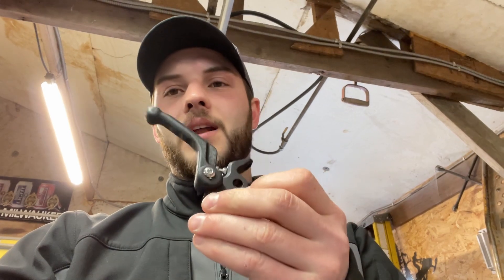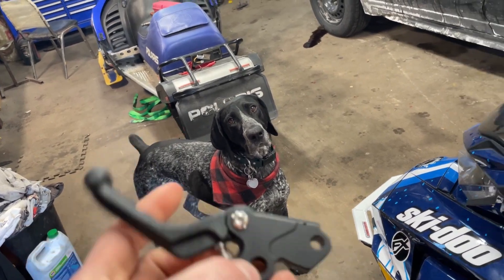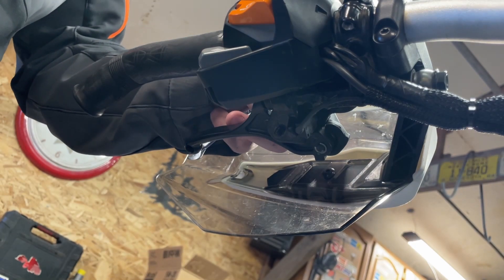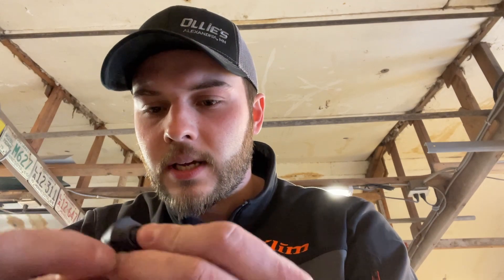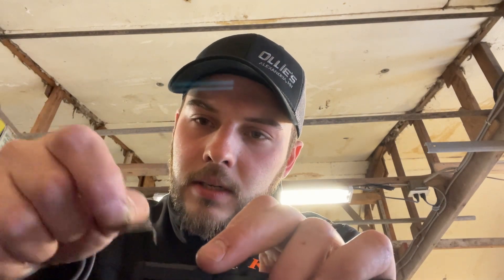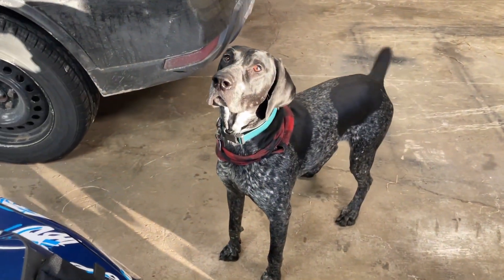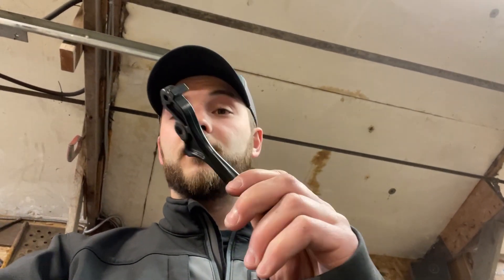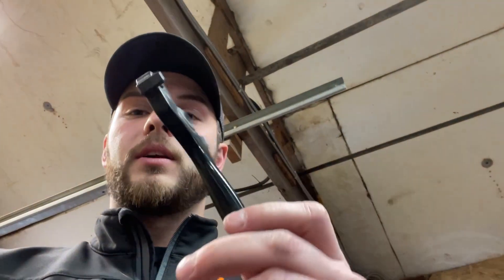Skidoo Adjustable Brake Lever Install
Today i installed a adjustable brake lever on the Gen 4 Renegade from Sled Solutions b y 3D Logic.